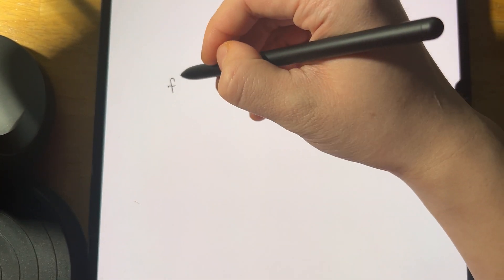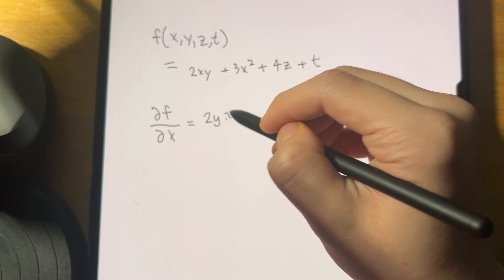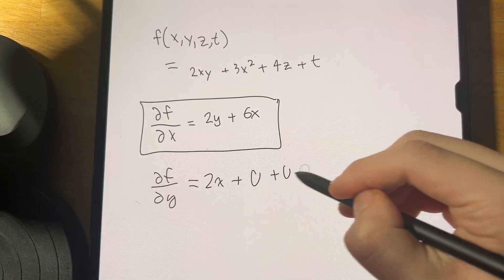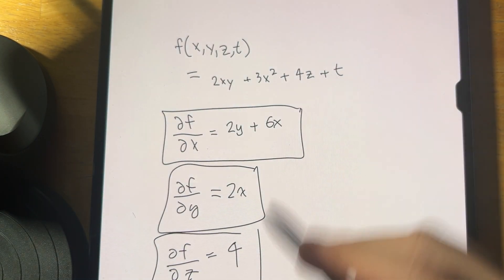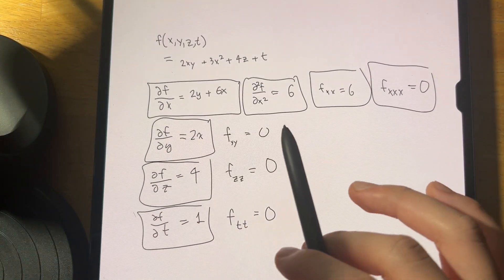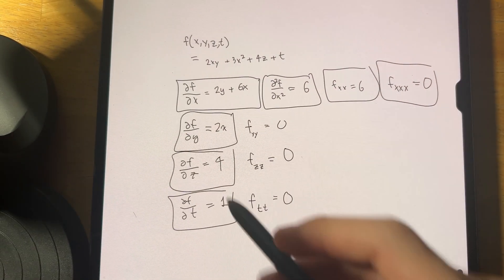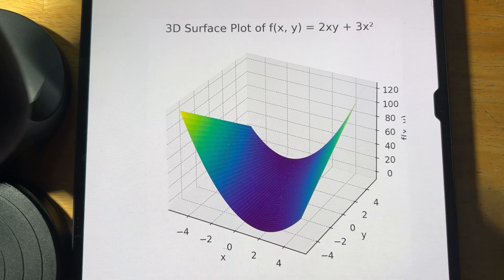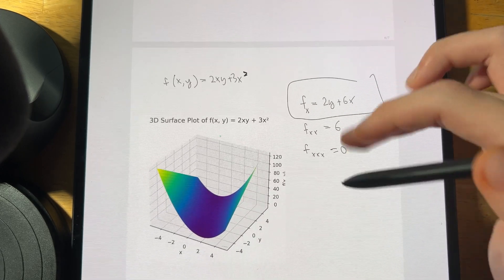Partial Derivatives Review (Partial Differentiation) with solved example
Well need partial derivatives everywhere for partial differential equations. This can also be a video to introduce the concept to you. A more in detail video will be made about these for a future calculus playlist. This is just what you need to quickly understand and know to be able to tackle PDEs.